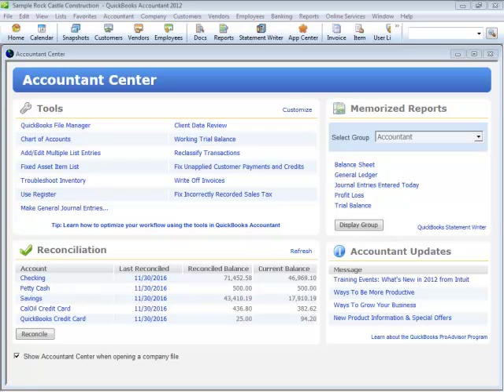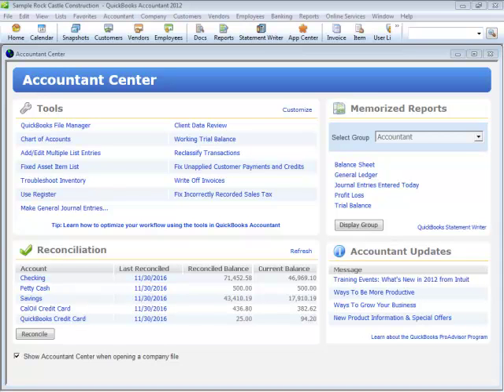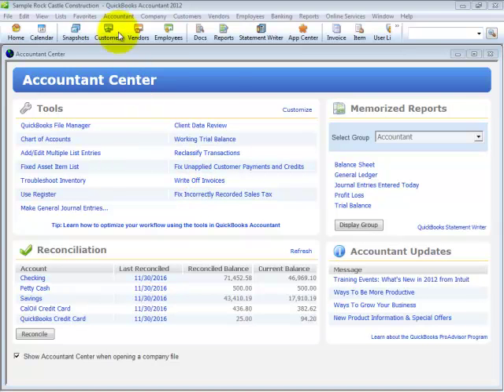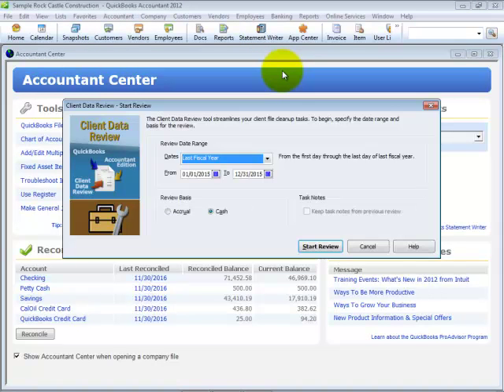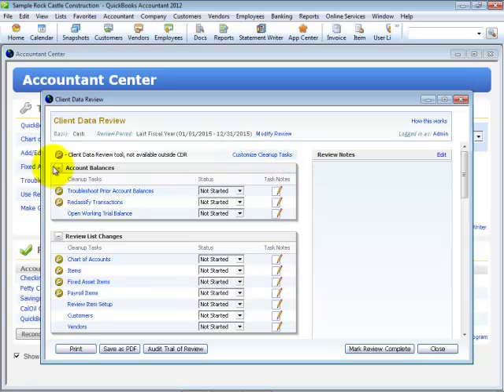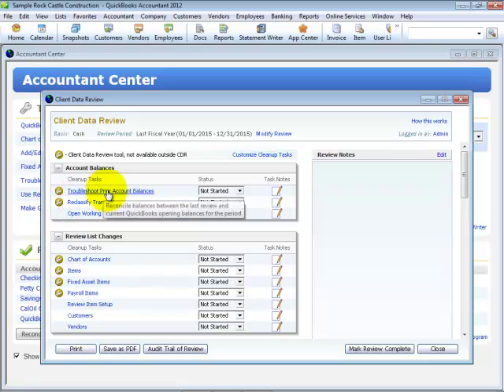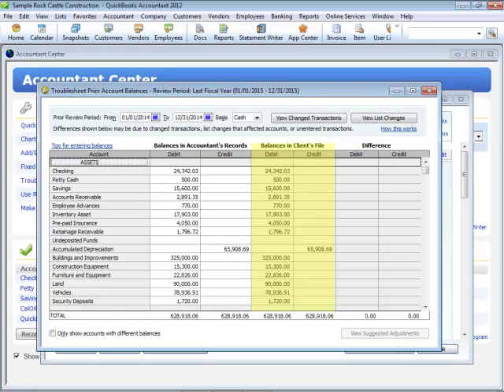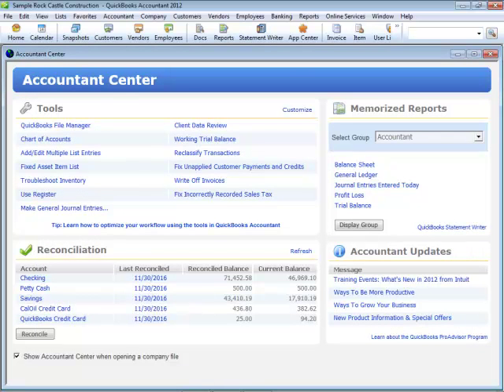QuickBooks Accountant 2012 - Client Data Review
Watch Advanced Certified QuickBooks ProAdvisor Laura Madeira show you that in QuickBooks Accountant 2012 Client Data Review is easier to use than ever!